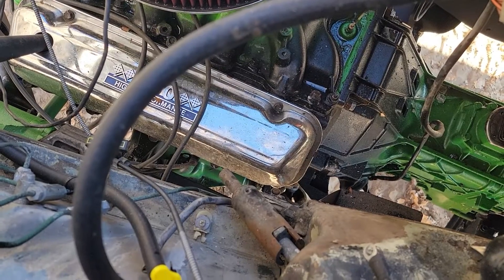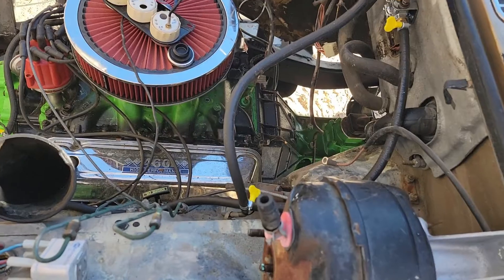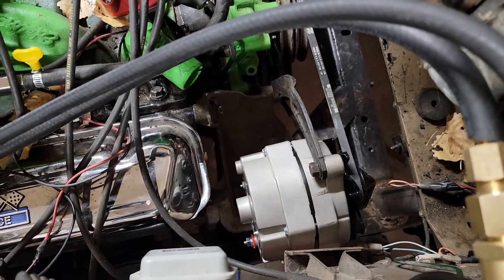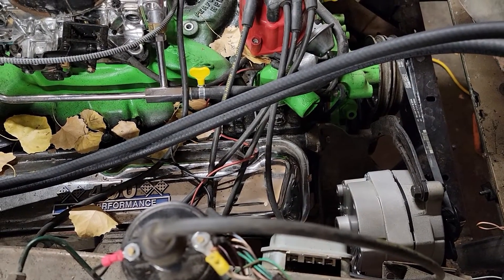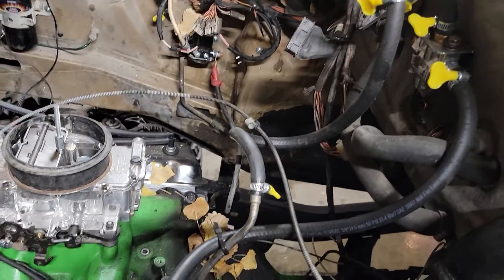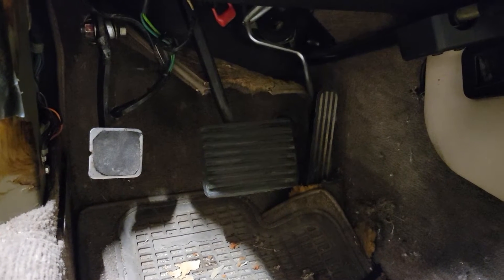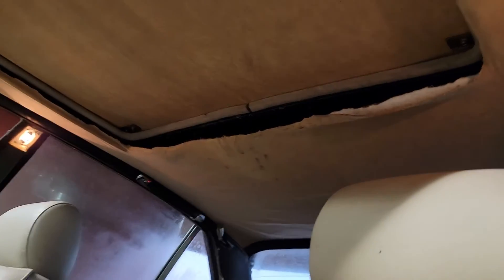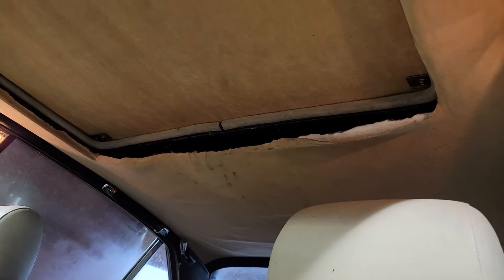Frank is coming right along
Lots of progress made. Getting close for a test drive.